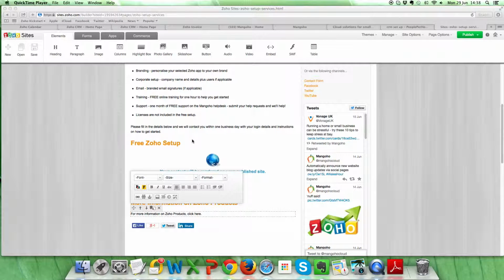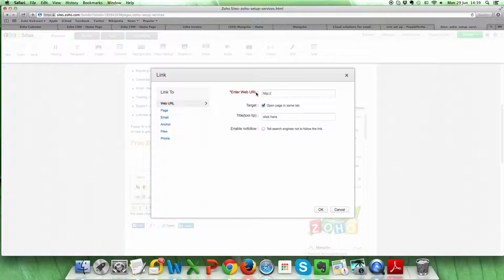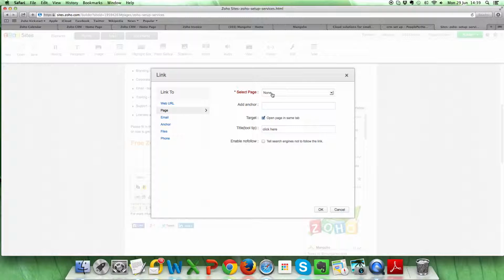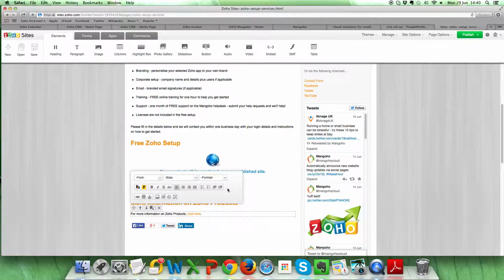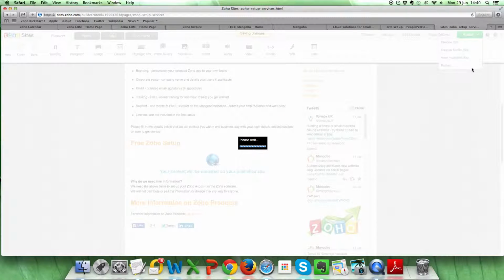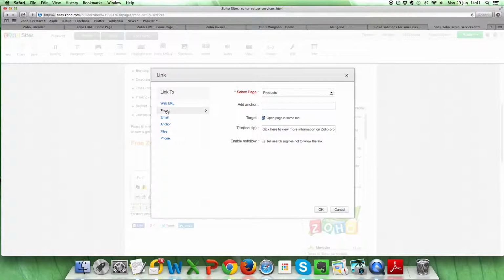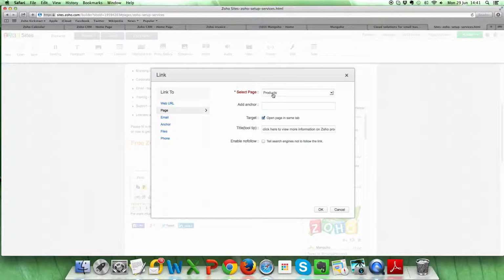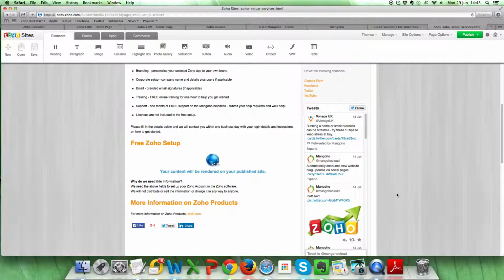Managing Hyperlinks in Zoho Sites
Managing Hyperlinks in Zoho Sites - how to add/edit/delete hyperlinks to other pages in Zoho Sites.